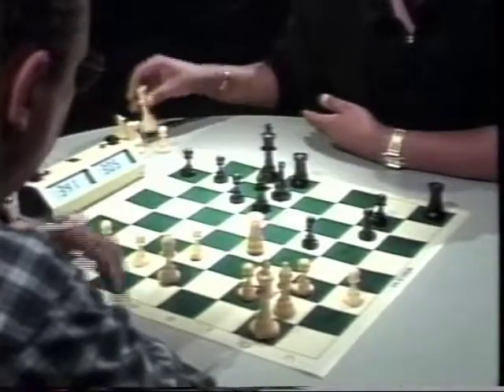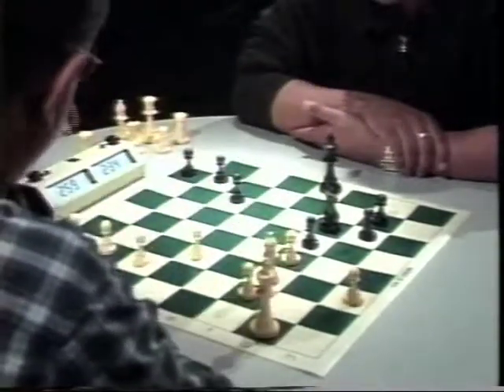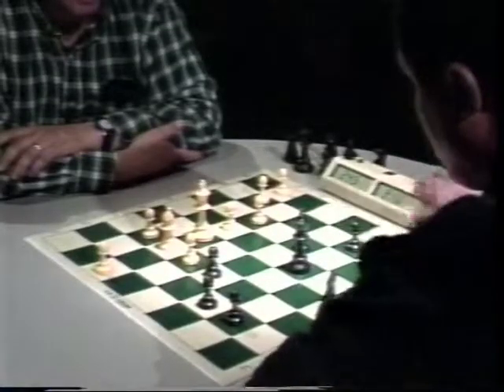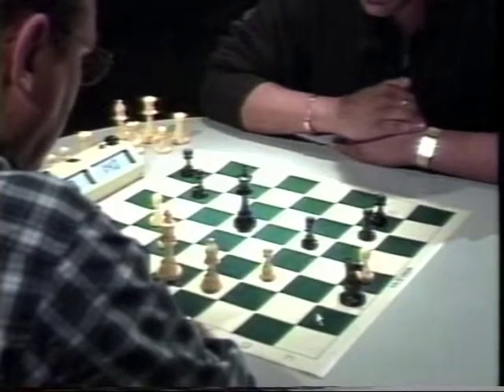X-Chess 3 of 3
Highlights from X-Chess, a 2001 cable TV show I hosted with Mark Thorvilson. Part 3 of 3.